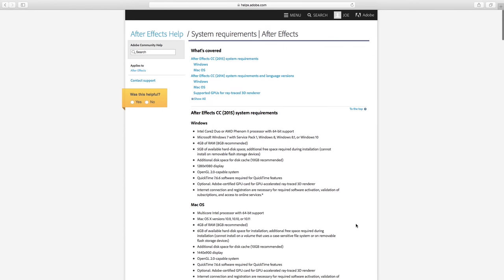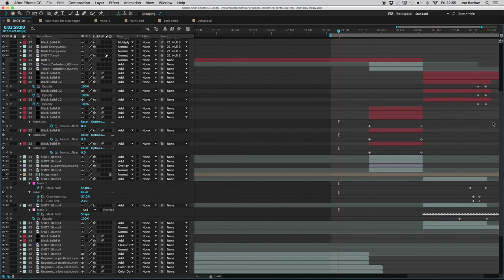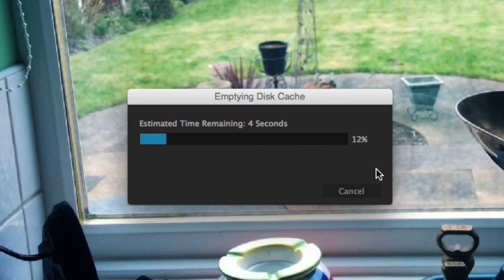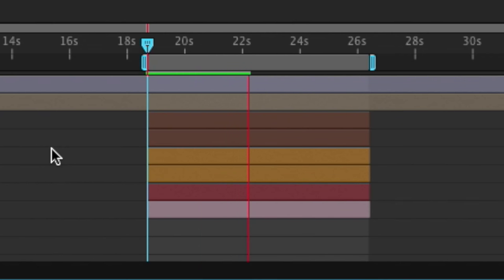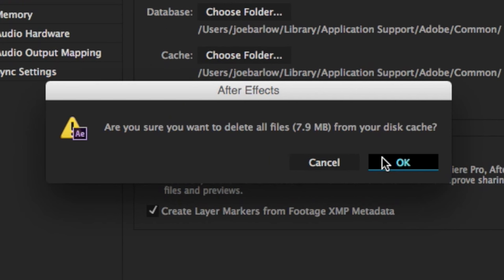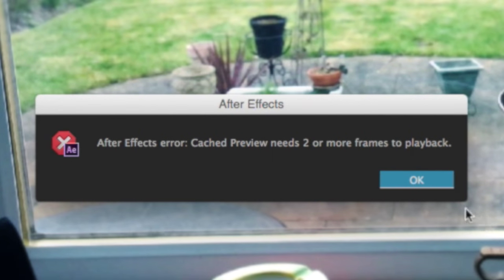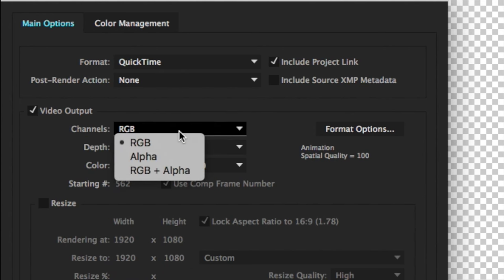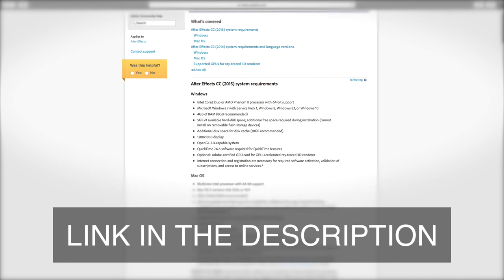Quick Tip: Fixing cached preview needs 2 or more frames to playback.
In this episode I will show you some solutions to help prevent the After effects error, Fixing Cached Preview needs 2 or more frames to playback.

***More Tips***
Go to Preferences - Memory - Then uncheck the box next to "Reduce cache size when system. "

If you are running Adobe CC downgrade to a earlier version of adobe for free, check out this video to see how to download old versions. @1:30

0:00 Intro
0:24 System Requirements
0:43 The Error
0:58 Purging
1:20 Clear Cache
2:06 Focus Attention
2:47 Outro
2:58 Check Description